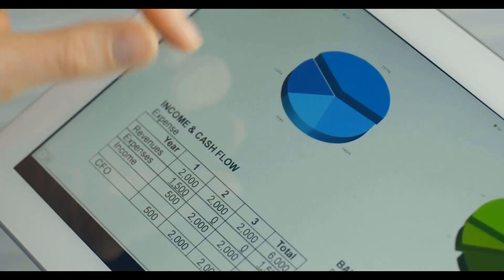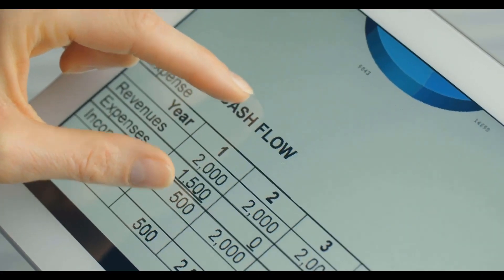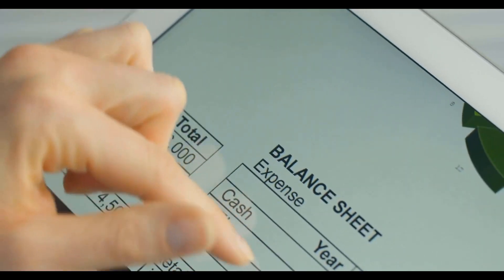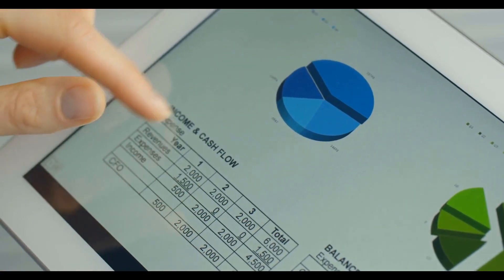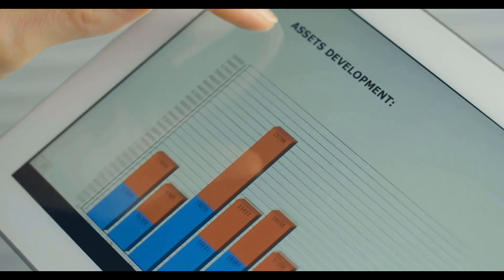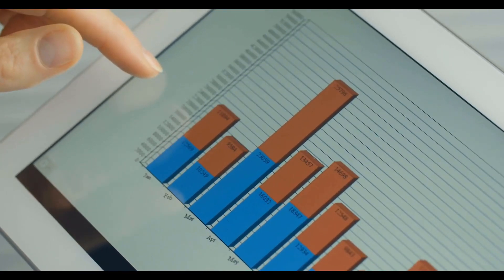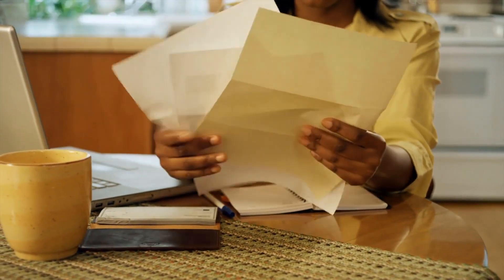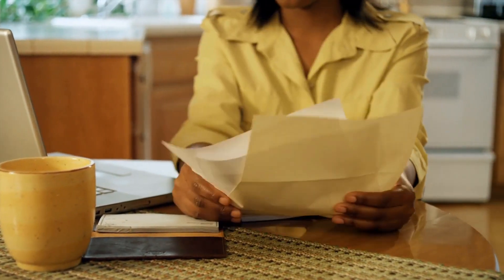What is a Class of Options